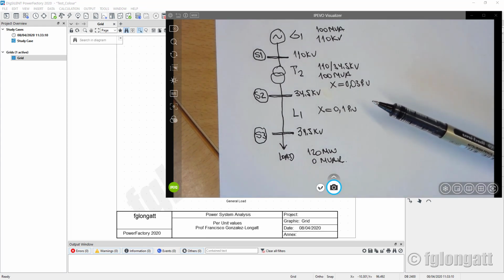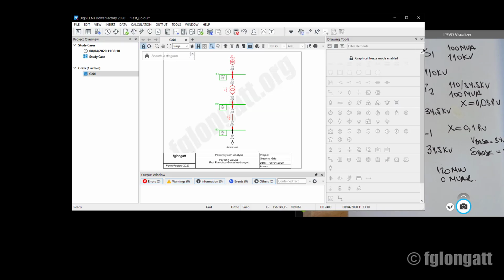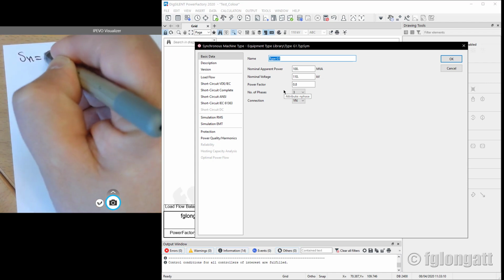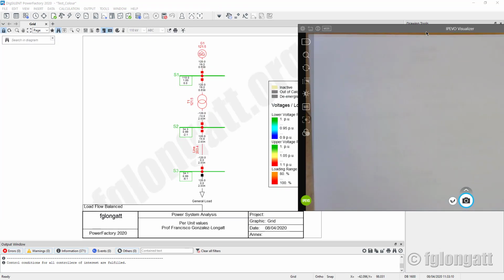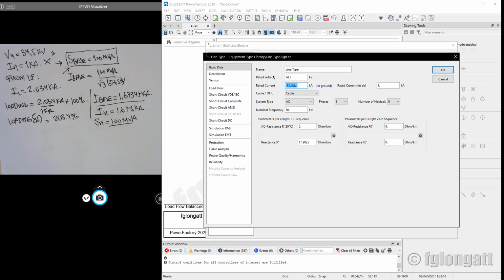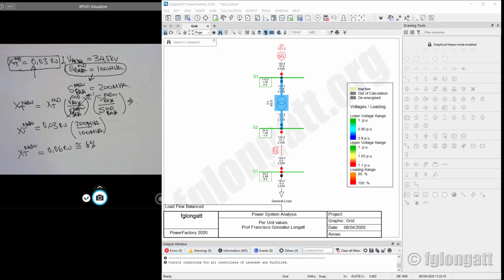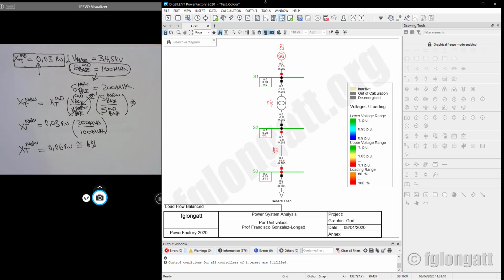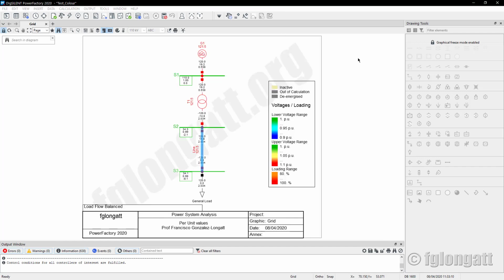Short explanation of Loading and per unit calculations inside PowerFactory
This is a short video for undergraduate students having issues with per unit values calculations inside DIgSILENT PowerFactory. There is an explanation about the loading calculation and the clear explanation of the impact on changing rated power inside DIgSILENT PowerFactory.

NOTE: It is a basic example, no academic, no real.